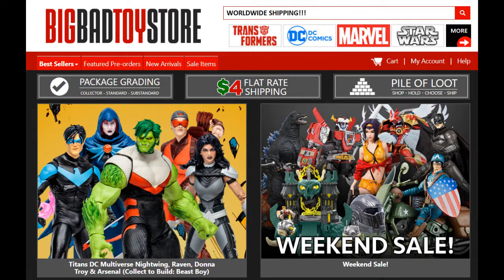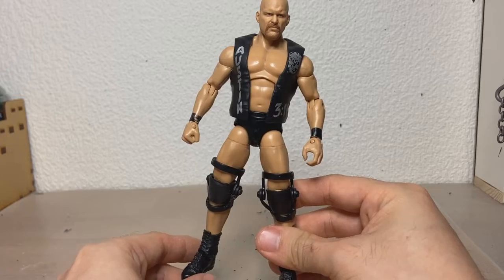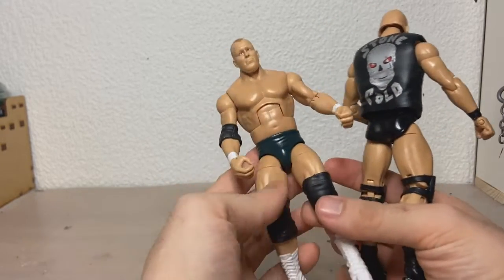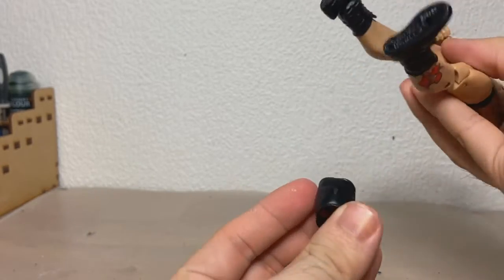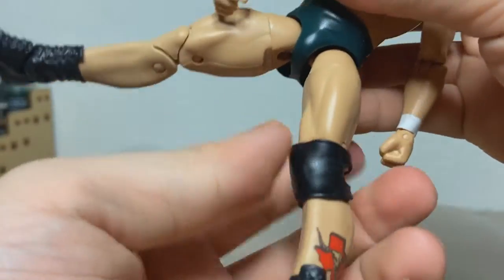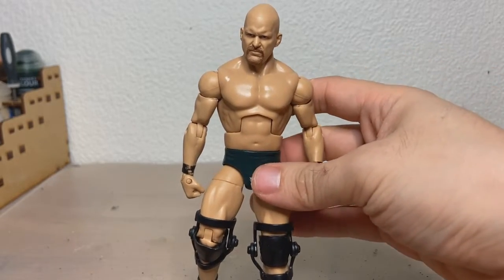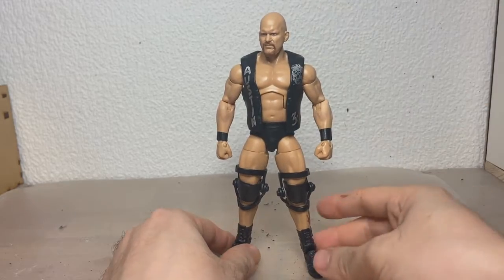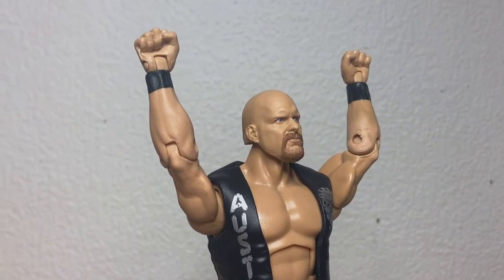Stone Cold Steve Austin Custom Figure - Customizing Live - Swapping Parts